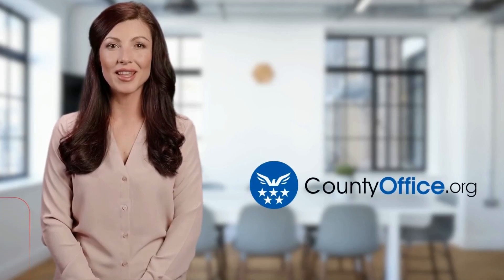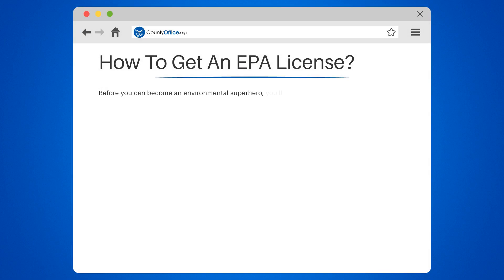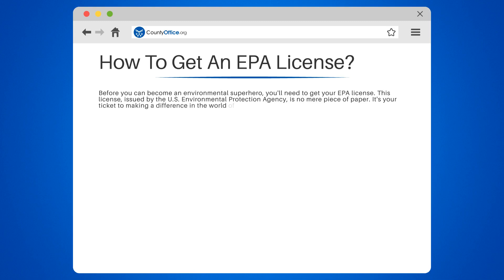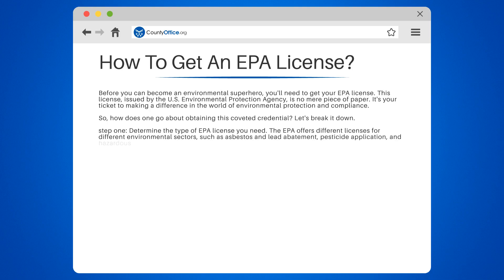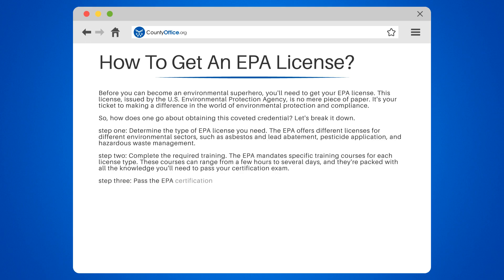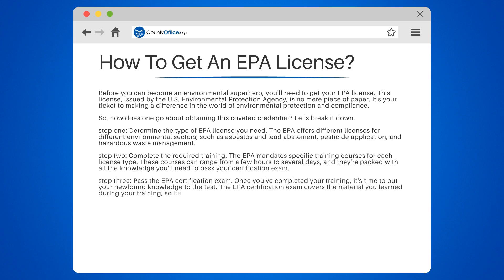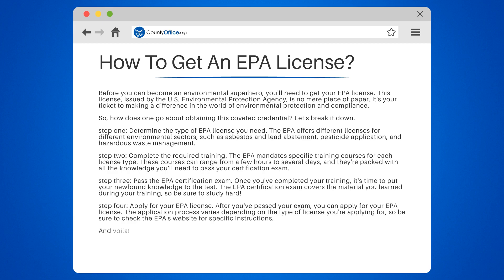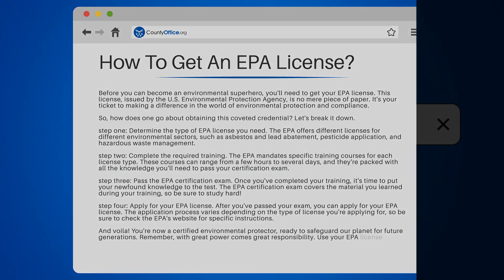How To Get An EPA License? - CountyOffice.org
How To Get An EPA License? Interested in becoming an environmental superhero? In this informative video, we'll guide you through the process of obtaining your EPA license. This is not just a piece of paper, but a ticket to making a significant difference in the world of environmental protection and compliance.

We'll start by helping you determine the type of EPA license you need, whether it's for asbestos and lead abatement, pesticide application, or hazardous waste management. We'll then guide you through the required training courses mandated by the EPA for each license type. These courses are packed with all the knowledge you'll need to pass your certification exam.

Once you've completed your training, we'll share tips on how to ace the EPA certification exam and apply for your EPA license. The application process varies depending on the type of license, so we'll provide specific instructions based on the EPA's guidelines.

Whether you're a student or a professional, understanding the process of obtaining an EPA license is crucial.